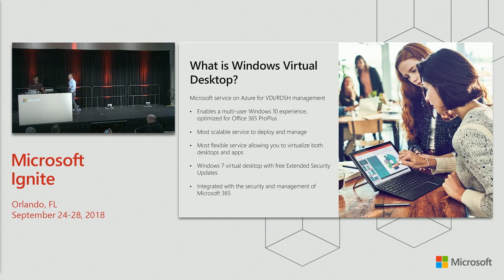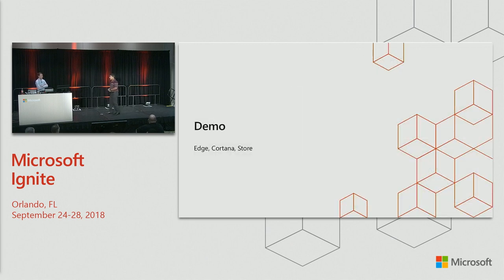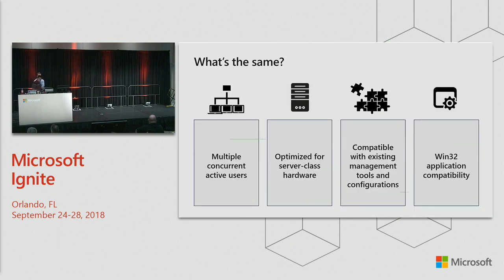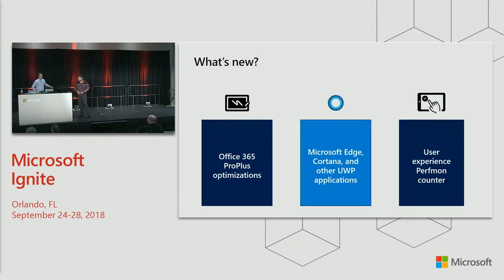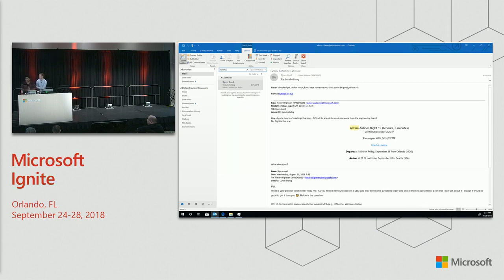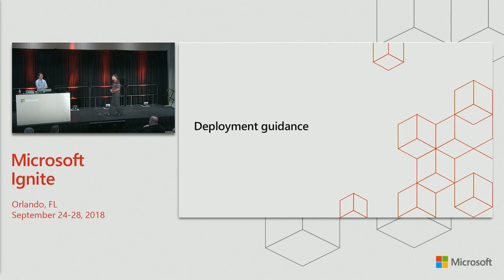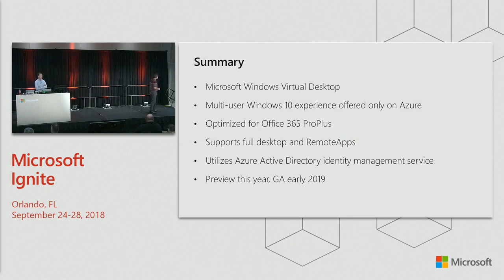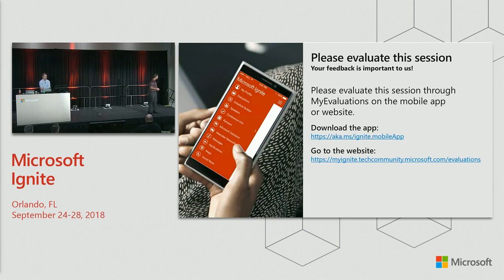New multi-session virtualization capabilities in Windows - BRK2424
In this session, learn about Windows 10 remoting and also what’s new with RDSH. In this session we dive into the most common desktop and app virtualization scenarios, improvements to the Microsoft Remote Desktop Protocol.